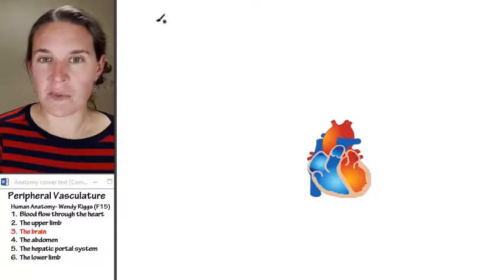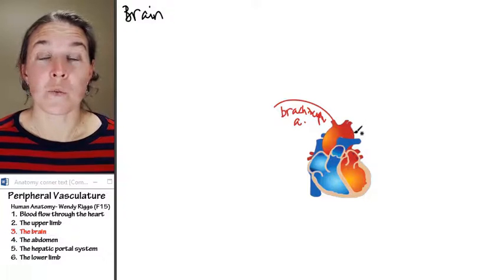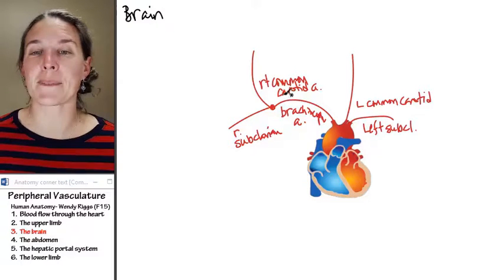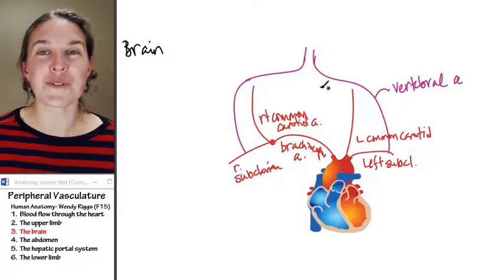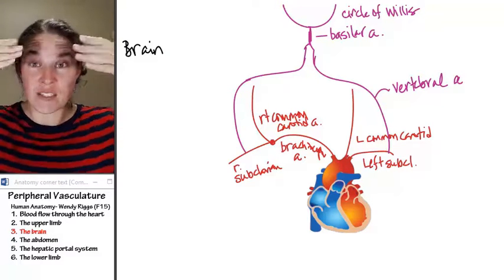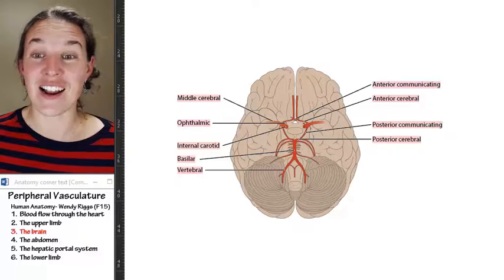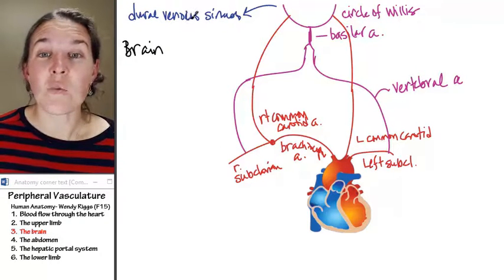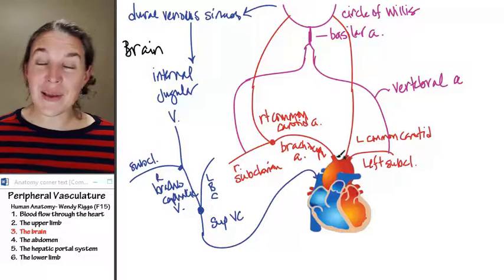Circulation 3- Brain